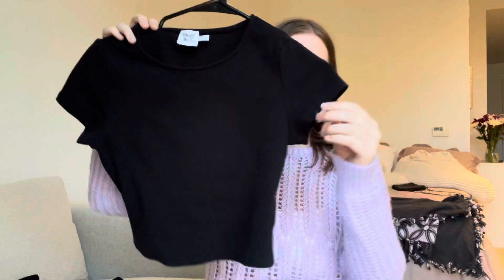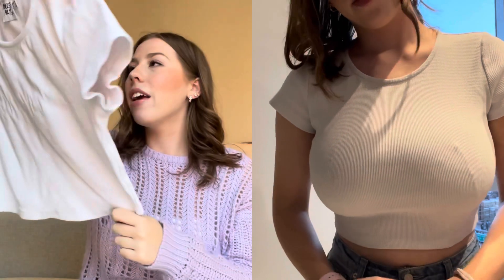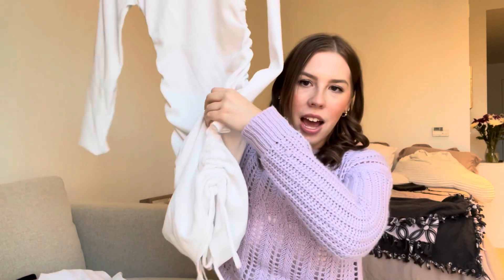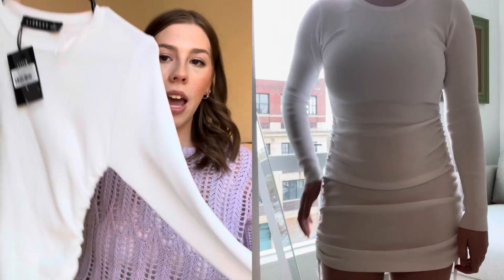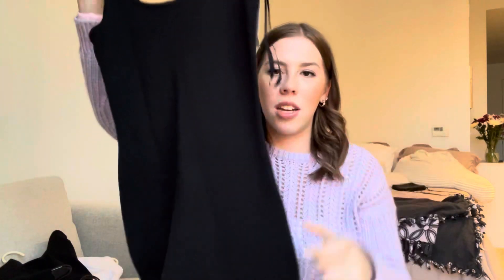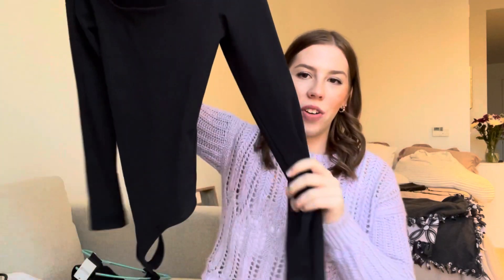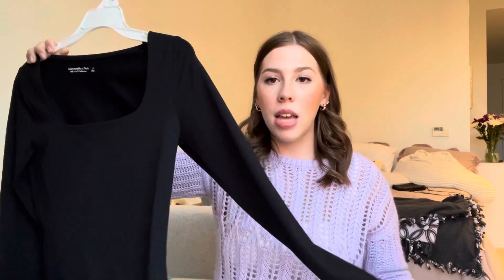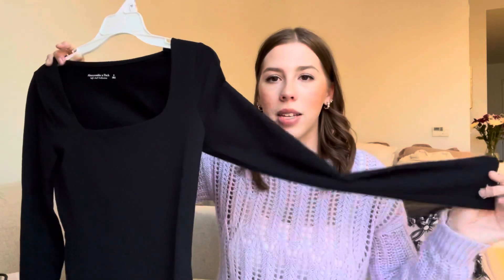SPRING HAUL | Princess Polly & Abercrombie Try On Haul